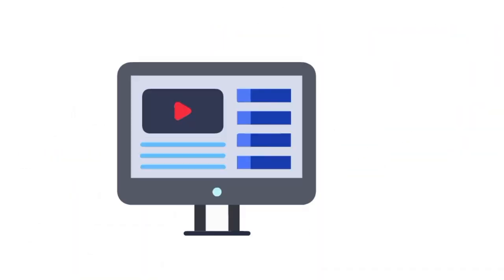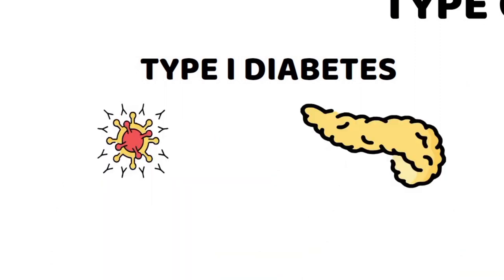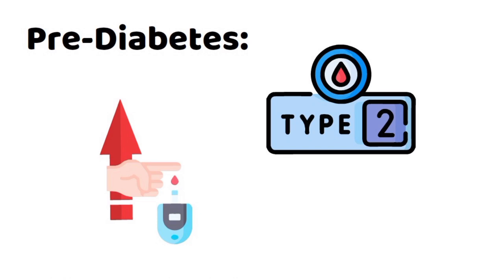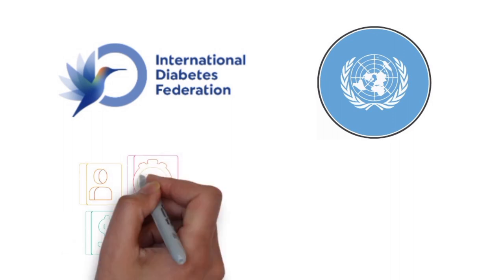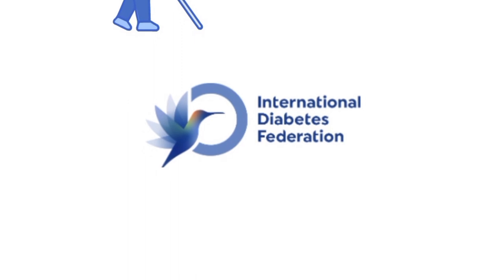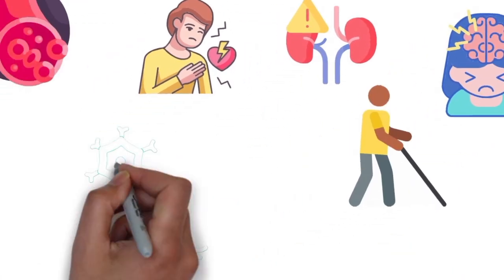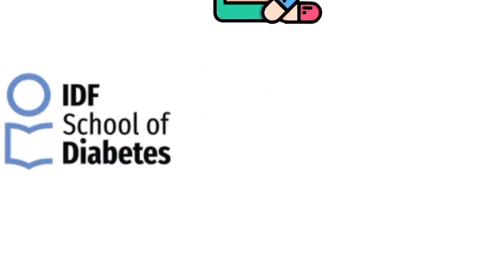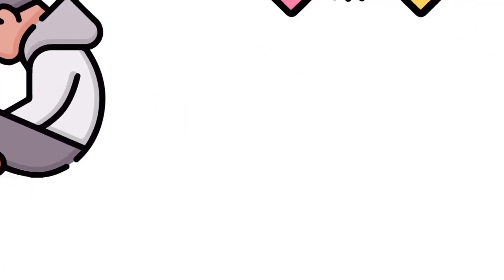10 Early WARNING Signs of Diabetes (Types 1 & 2)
👉 Watch till the end to learn practical tips on how to monitor these symptoms effectively!
Diabetes mellitus is a chronic condition that affects how the body uses blood sugar (glucose). Glucose is an essential source of energy for the cells, muscles, tissues, and brain. However, when the blood sugar levels are too high, it can cause serious health problems over time. There are different types of diabetes, such as type 1, type 2, and gestational diabetes. Each type has different causes, risk factors, and treatments. In this video, we will explain the signs and symptoms of diabetes, especially type 2 diabetes, which is the most common and often preventable form. We will also discuss how diabetes is diagnosed, how it can be managed, and what complications it can lead to.